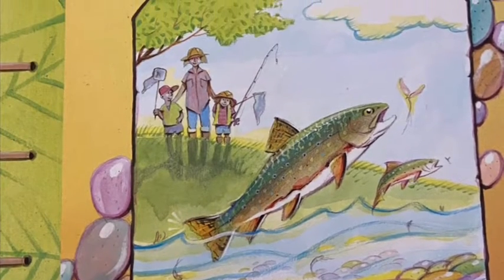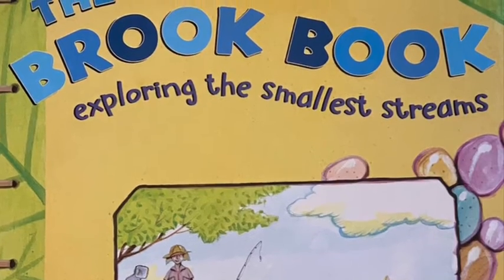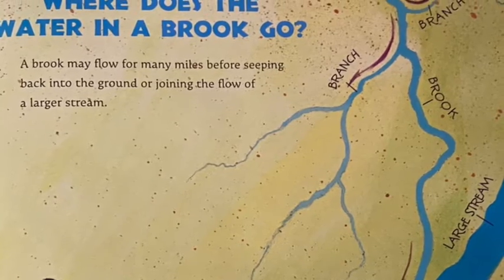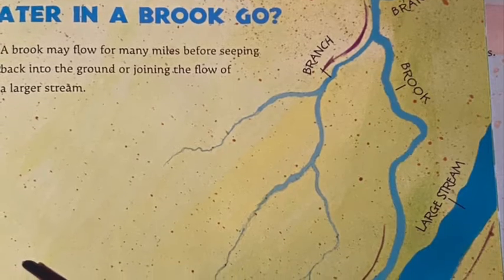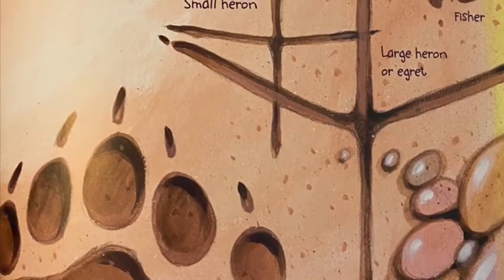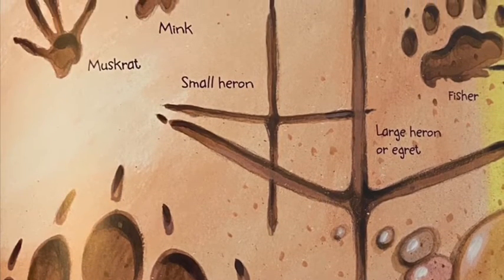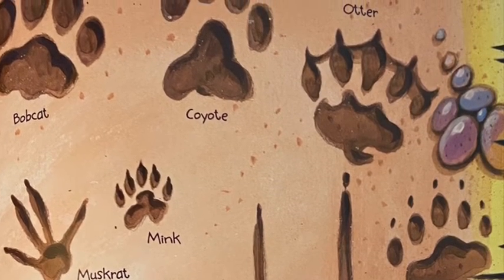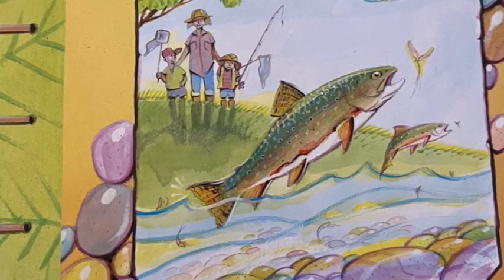“The Brook Book” Book Trailer- Kyla Potter